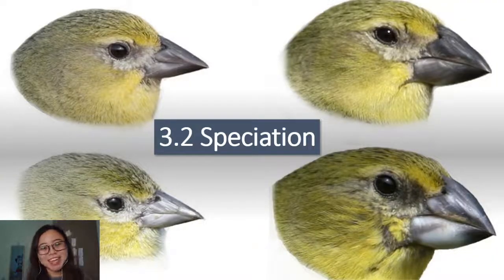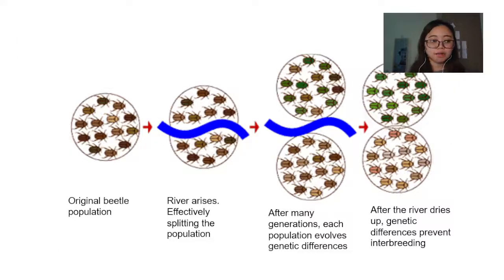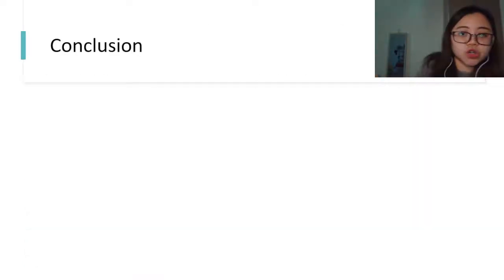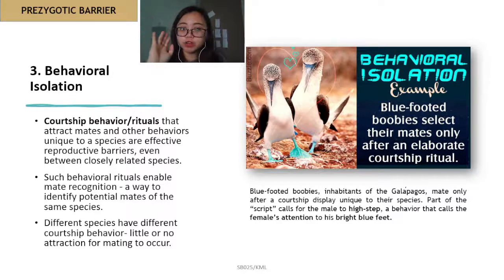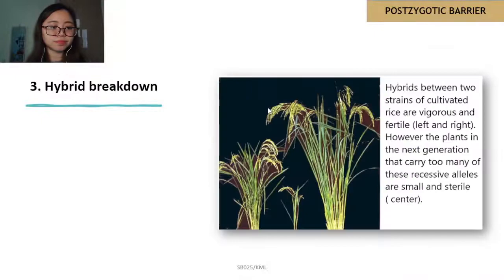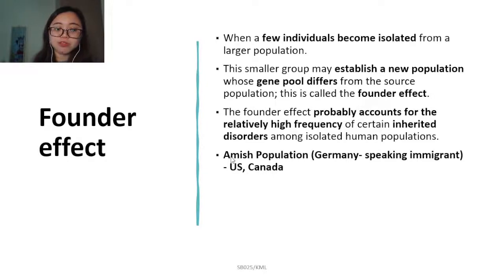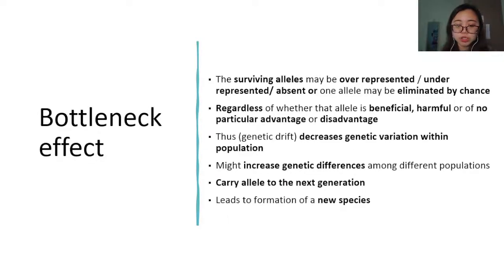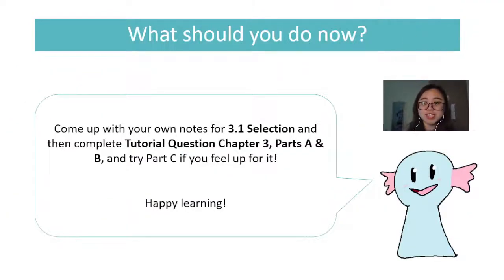3.2 Speciation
Timestamps:
0:00 Introduction
0:38 Biological Species Concept
2:00 Speciation
5:15 Allopatric speciation
9:10 Sympatric speciation
13:28 Comparison
14:47 Factors leading to Speciation
16:28 Reproductive Isolation
29:28 Genetic Drift
43:00 Hybridization
45:12 Adaptive Radiation
49:40 Conclusion